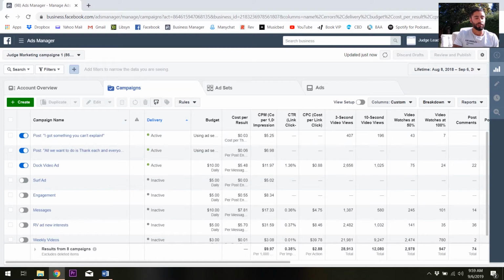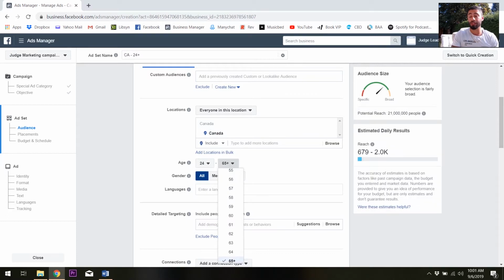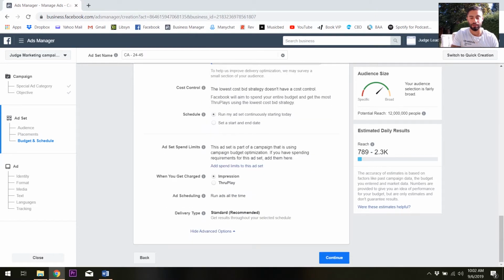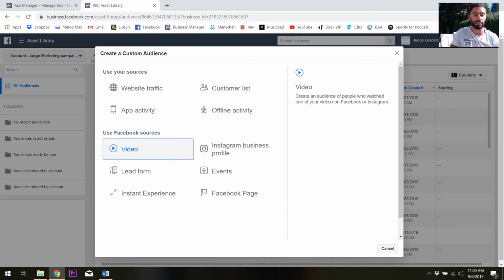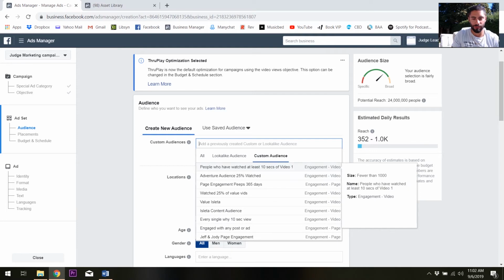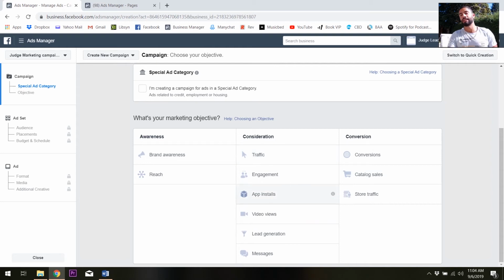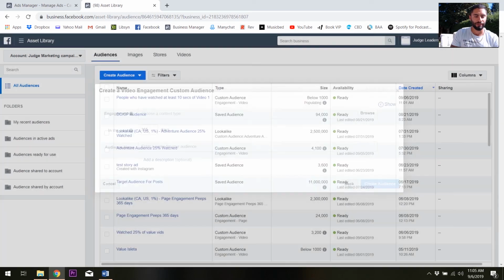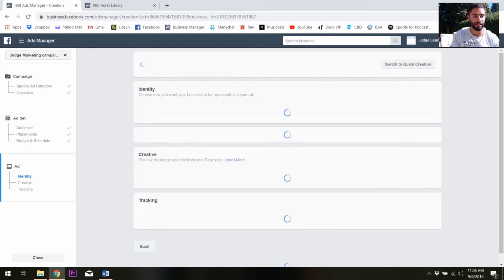#6 Facebook Ad Retargeting Sequence